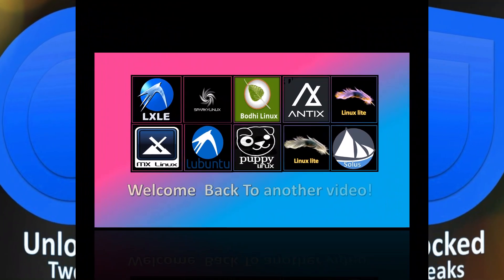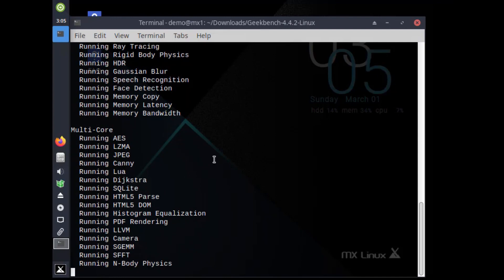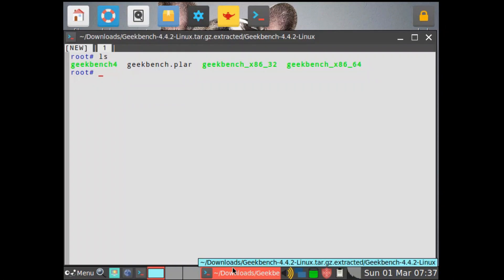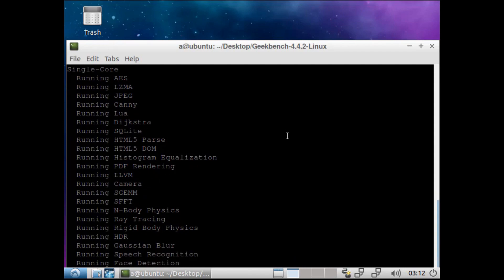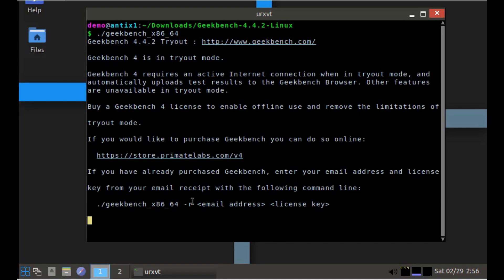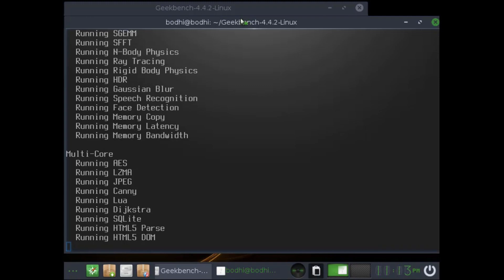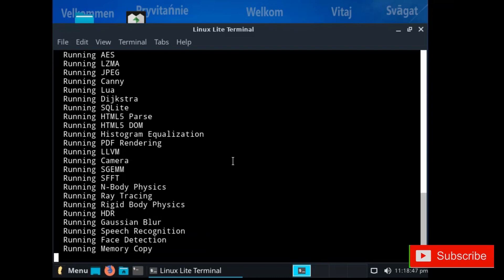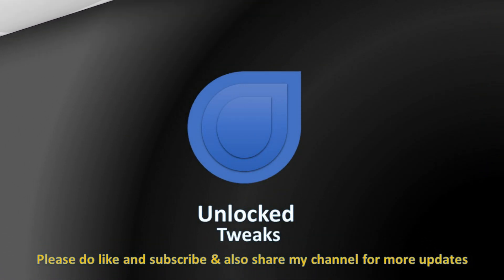Fastest Linux Distro || Top 9 lightweight OS for low-end Laptop || Which one is faster??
ubuntu ram test: Lubuntu no more good for

In this video, we have taken 9 Linux distro for discovering which one is fastest for low-end Hardware or PC.
we have Performed  benchmark test on 9 different Linux distro depending on their scores we find its performance. Remember this test only consider a fast Linux distro based on CPU benchmark score but in real world, pc speed depends upon many factors so let's watch this video

tool used VMware and geek bench

sorry for my voice recording:-(